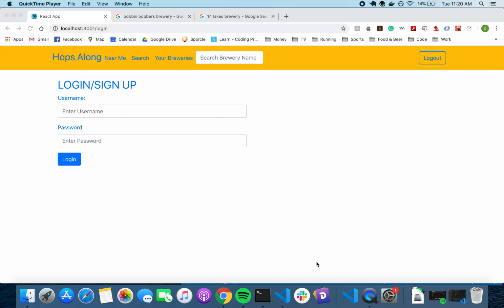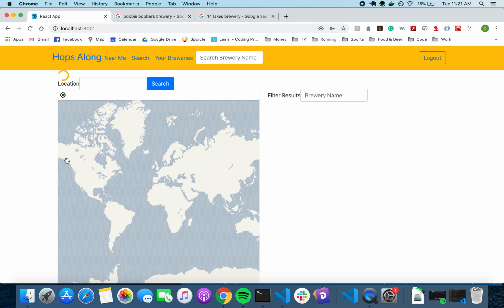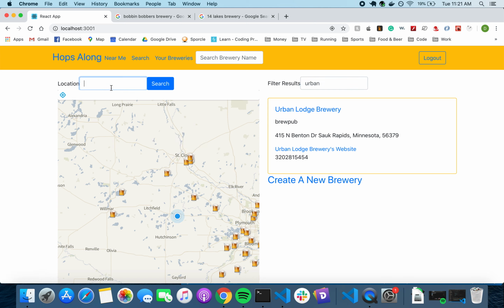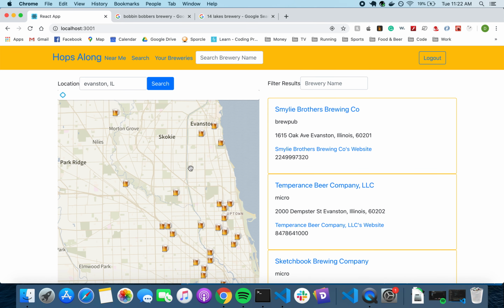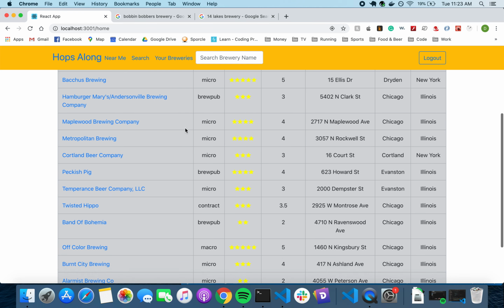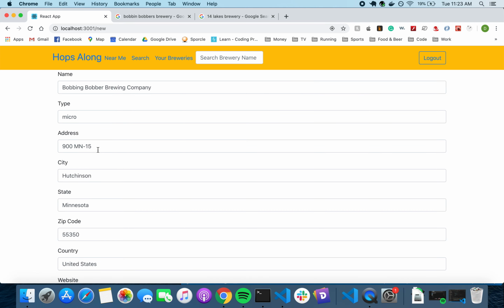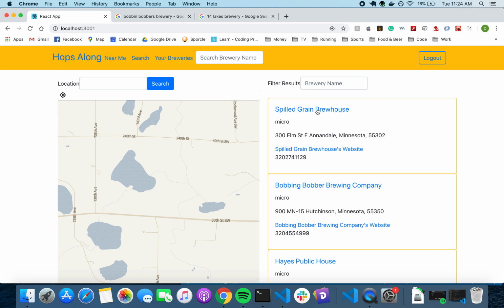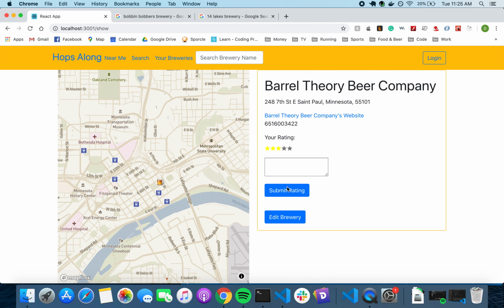Hops Along Demonstration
This is a simple demonstration for an app I created as my capstone project with Flatiron School in Software Engineering.